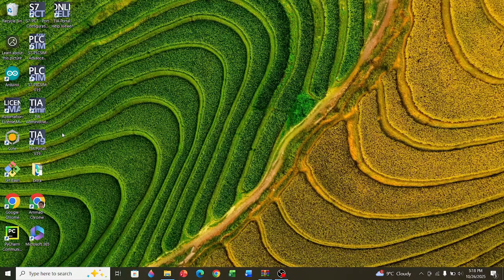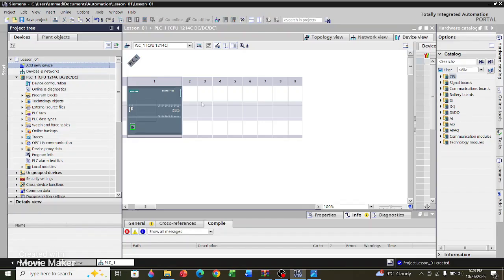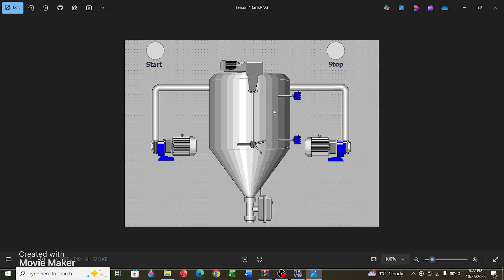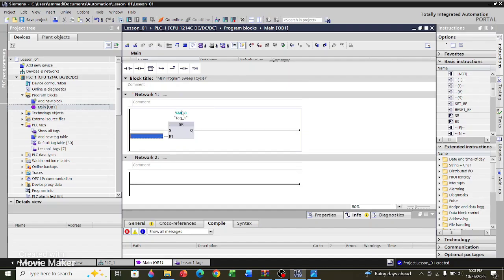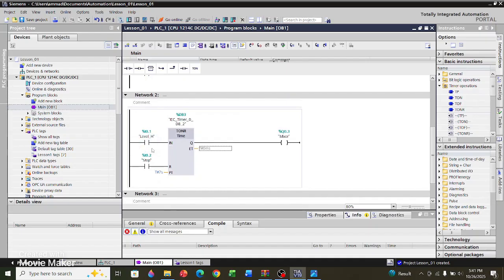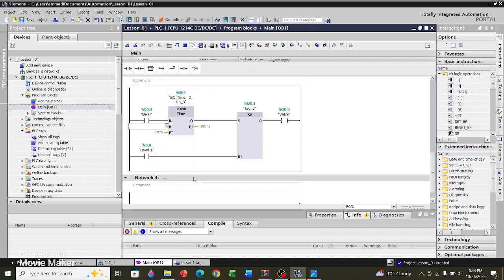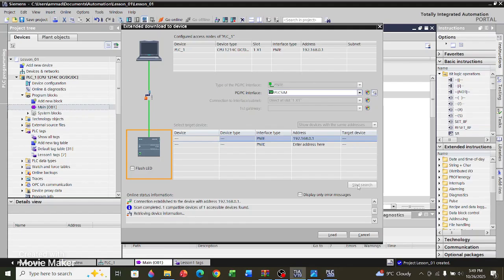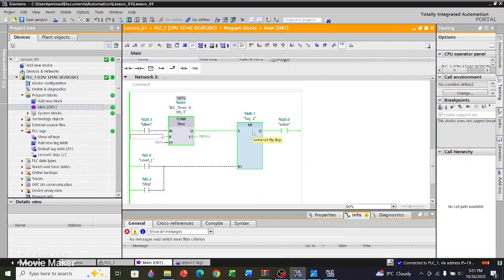PLC Lesson 01 | TIA Portal 19 | Learn how to make water Level project using TIA portal and PLCSIM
🔹 Project Overview

This automated setup features a tank system controlled by:

🟢 Two pumps

⚙ A mixer motor

💧 Level sensors (upper & lower)

🔻 A drain valve

The automation sequence works like this:

Pumps start filling when the liquid level drops below the lower sensor.

When the upper sensor detects a full tank, pumps stop automatically.

After a 7-second delay, the mixer activates for 7 seconds to blend the contents.

Finally, the drain valve opens, emptying the tank into the line — ready for the next batch.

All of this is simulated in real-time using Siemens PLC technology, showcasing the power of process control and smart automation.

⚡ Tech Stack

ladderlogic  (LAD)